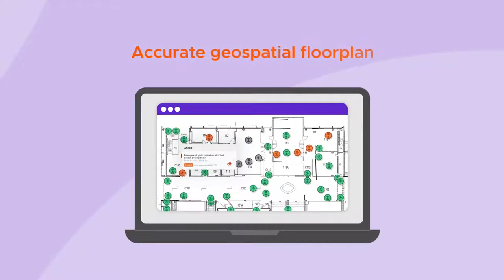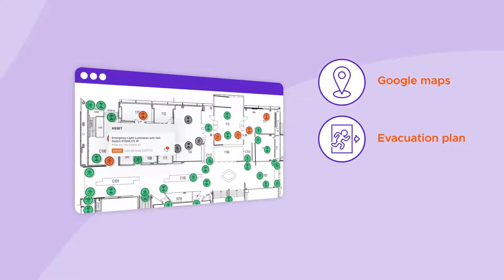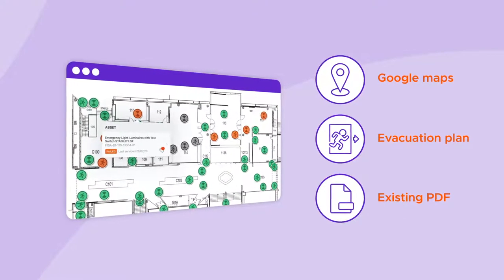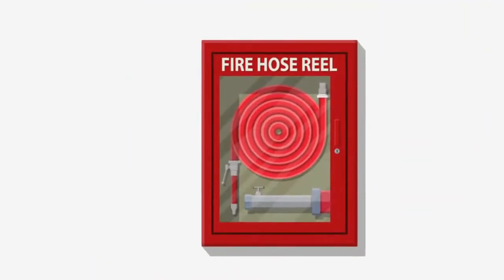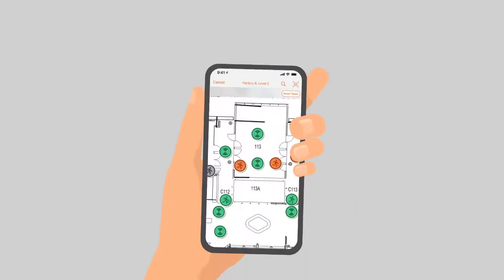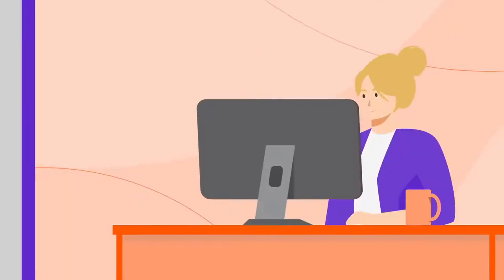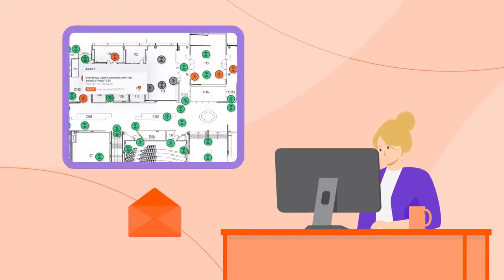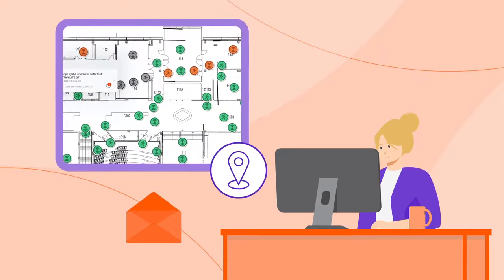Uptick's Geospatial Floorplans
Easily create an accurate Geospatial Floor-plan from Google maps, an Evacuation plan, or an existing PDF and map all of your assets with ease.

Finding the right asset onsite is made easy. Meaning your techs will spend less time looking for assets and more time getting their job done.

You'll also impress your customers with a visual representation of all their assets across all their buildings on a Geospatial map.